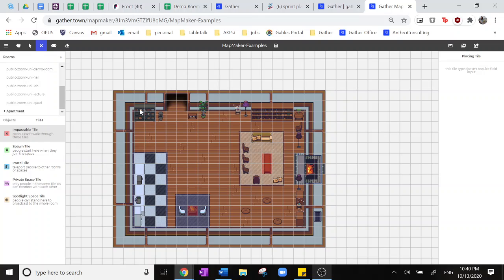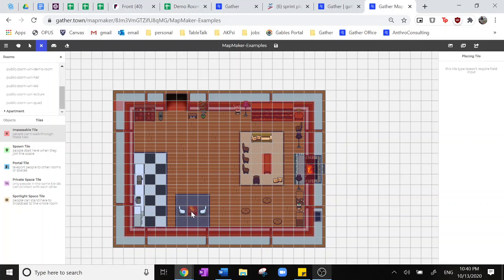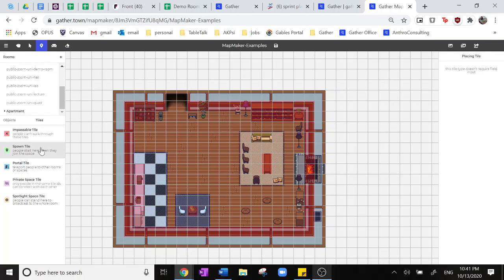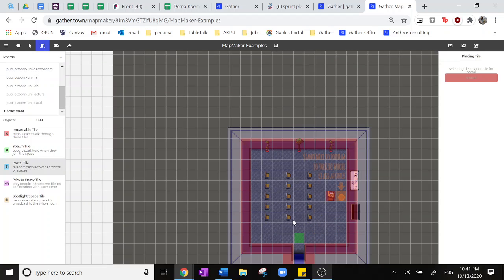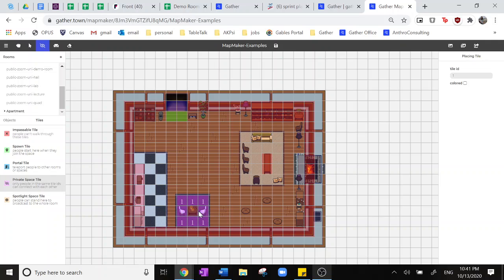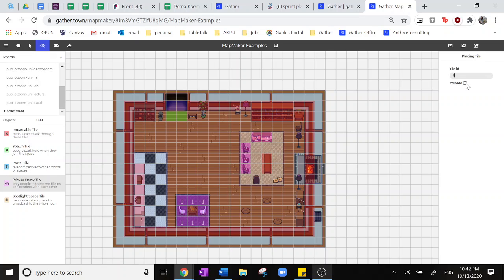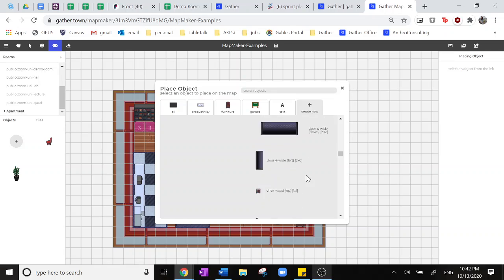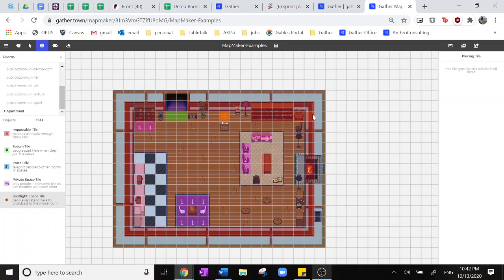[Older UI] Map Maker Types of Tiles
Note: This video was made using an older version of the Mapmaker. Although the interface looks very different, many of the original application functions are the same and the general advice is still relevant today!